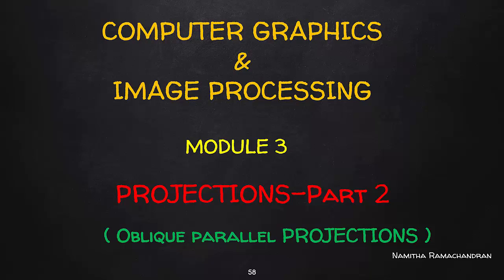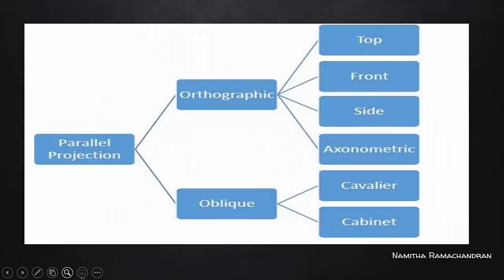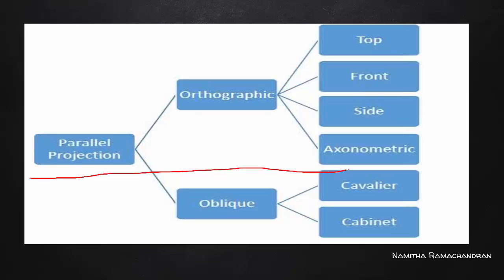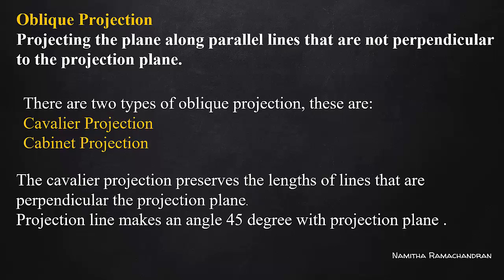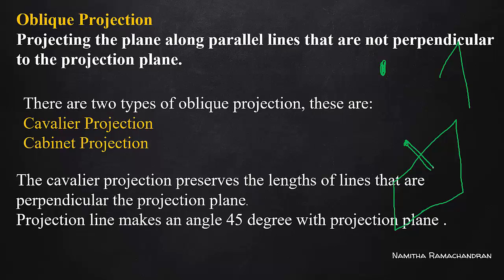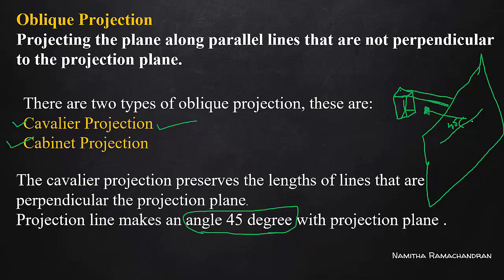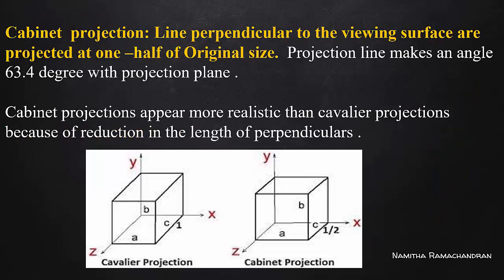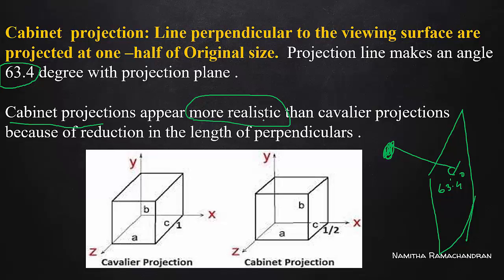PROJECTION TRANSFORMATION -OBLIQUE PROJECTION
OBLIQUE PARALLEL PROJECTIONS
CAVALIER & CABINET PROJECTIONS